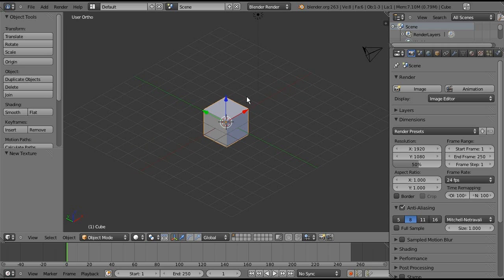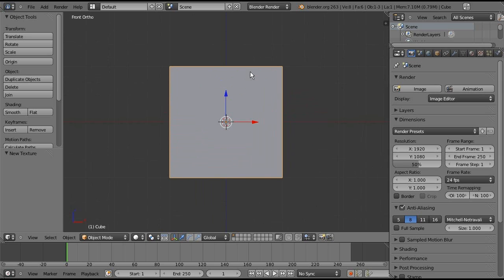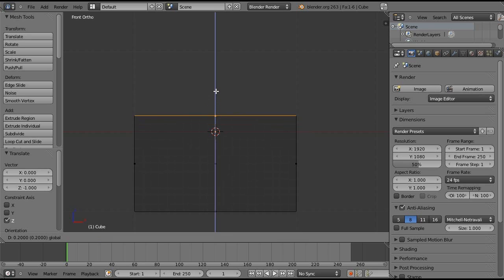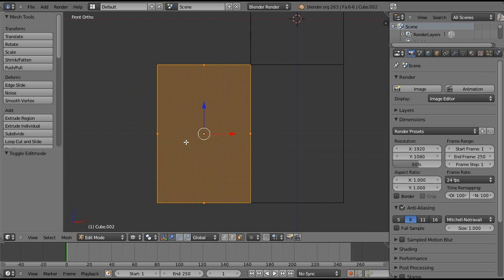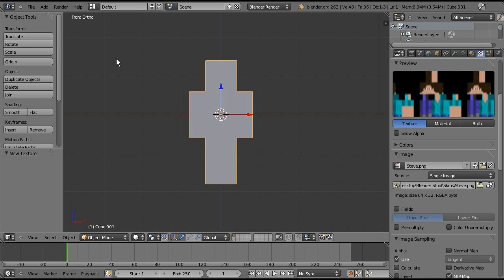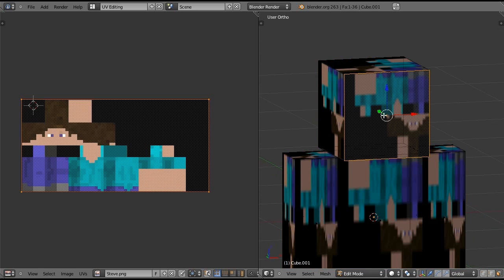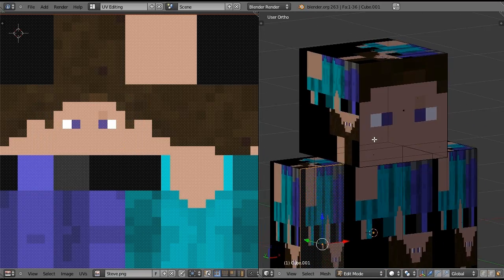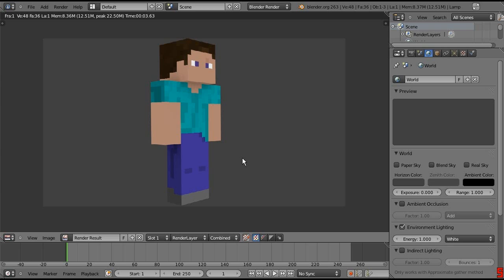Minecraft Blender Tutorials 1 : Creating and Skinning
NOTE : You should be fairly familiar with blender.

It was a little over 10 minutes... :P

In this episode, I go over how to create and skin a steve character in Blender.

Filmed with fraps, edited with sony vegas pro 9.